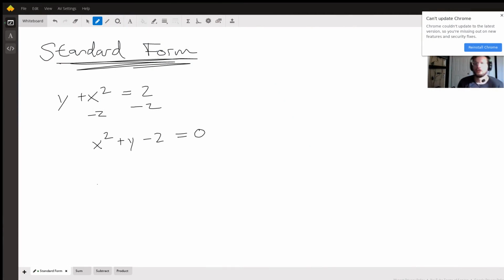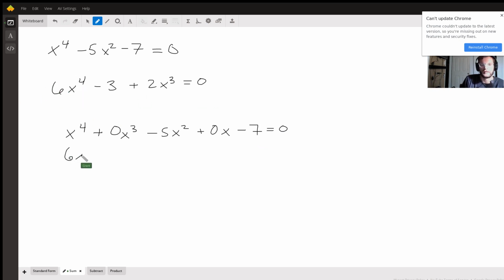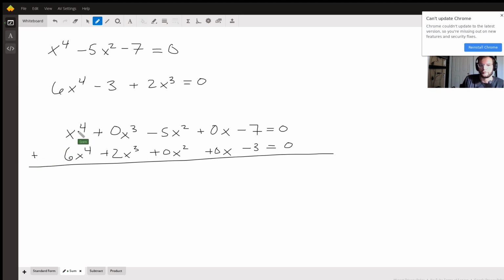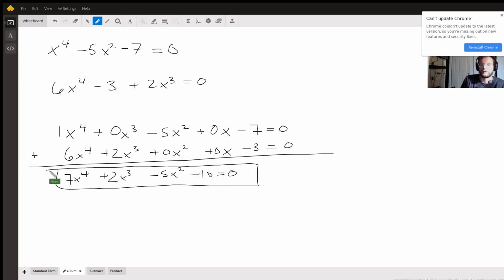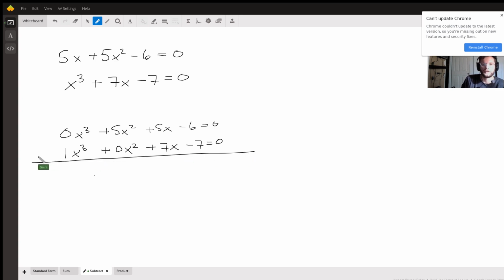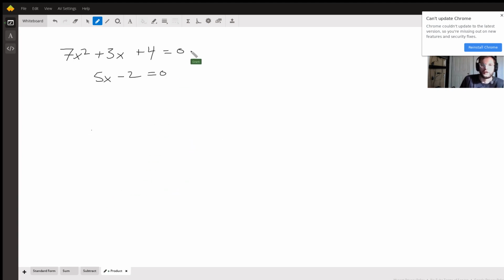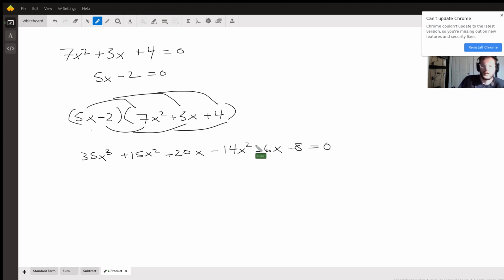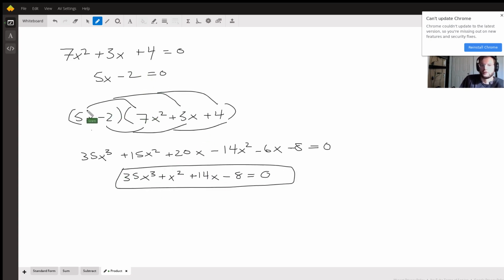Adding, Subtracting, and Multiplying Algebra Equations (and then writing them in standard form)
Question: Solve the following equations
Determine the sum of x4-5x2-7 and 6x4-3+2x3, written in standard formSubtract 5x+5x2+6 from x3+7x-7. Express the result in standard form.Express the product of 7x2+3x+4 and 5x-2 in standard form.

Answered By:

Grant M.
Chemistry & Math Tutor with B.S. in Chemistry